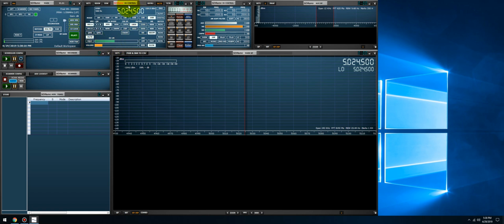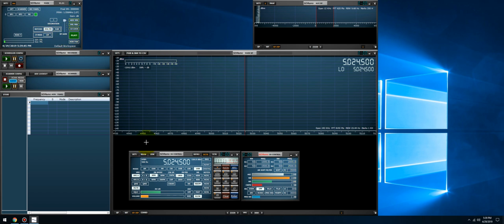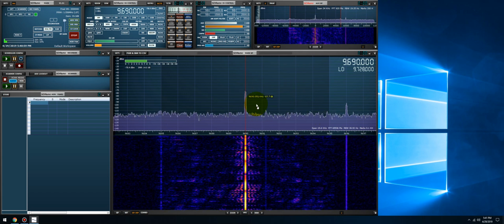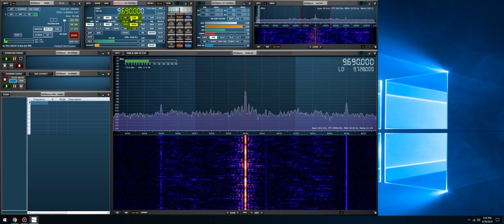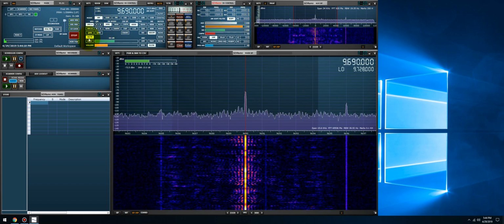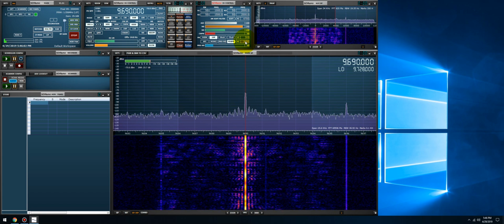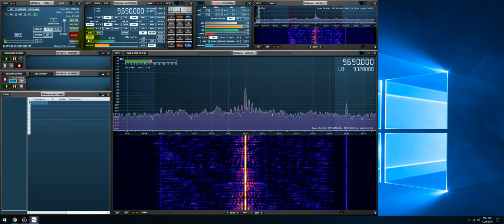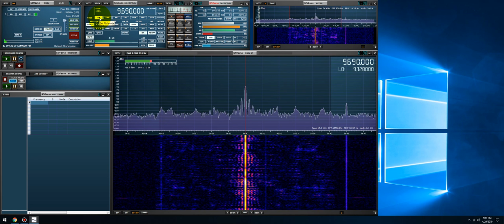SDRuno basics, shaping the sound.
In this video Mike shows the basics of shaping the audio of shortwave broadcast stations in SDRuno using a RSP1a SDR